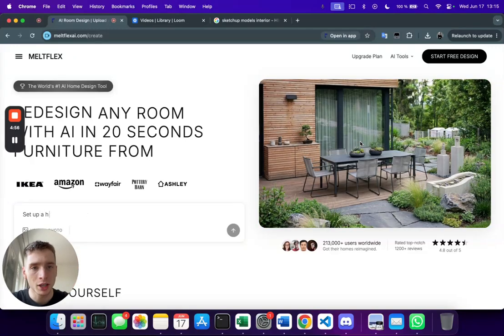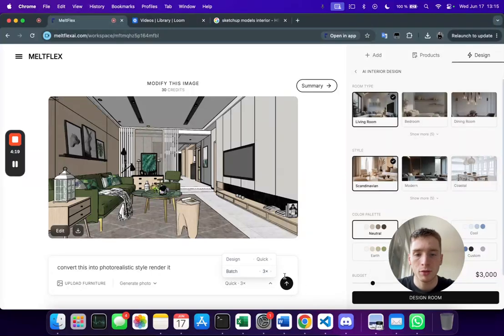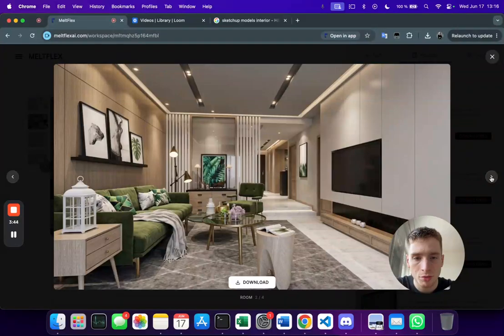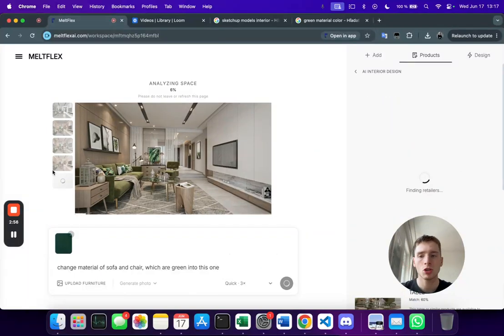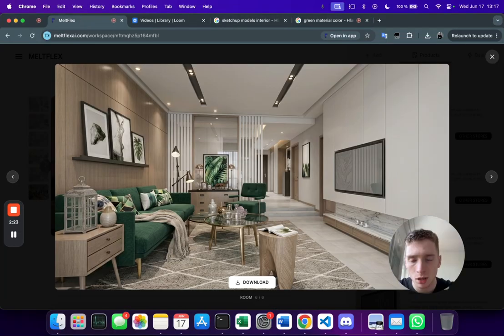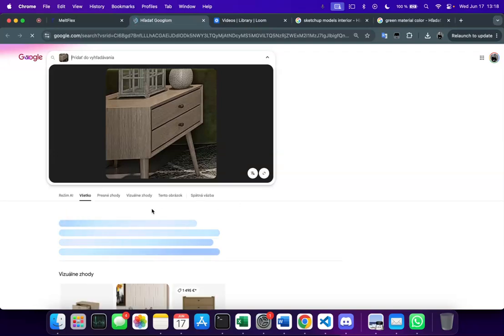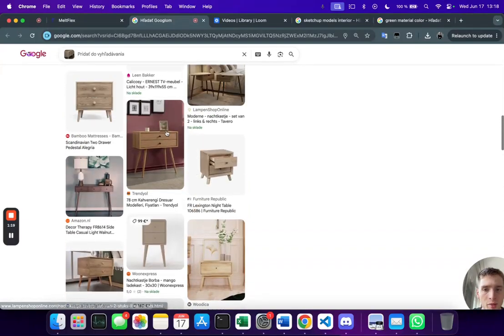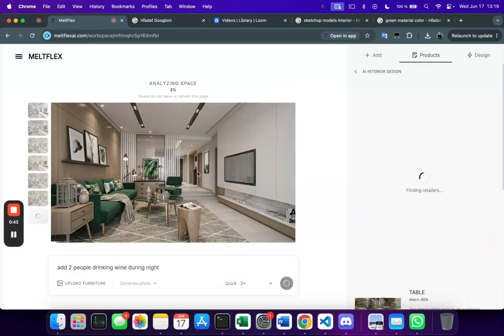SketchUp to Photorealistic Render With AI in 20 Seconds | MeltFlex AI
Rendering a SketchUp model used to take hours with V-Ray, Enscape, or Lumion. In this video I show you how to turn a plain SketchUp model into a photorealistic render in about 20 seconds using AI — no heavy software, no long render times.

Whether you're an architect, interior or exterior designer, or a student working on a portfolio, this AI workflow saves you hours on visualization and gets you client-ready images fast.

⚡ What you'll learn in this video:
- How to turn a SketchUp screenshot into a real photo render
- Getting a photorealistic result in around 20 seconds
- Keeping your original model and proportions intact
- Adding realistic materials, lighting, and surroundings
- A faster alternative to V-Ray, Enscape, and Lumion

This is part of my "AI for Architects" series, where I share practical AI tools and workflows for architecture and design.

⏱️ Timestamps:
0:00 Intro
0:30 Exporting from SketchUp
1:00 Uploading to the AI renderer
1:30 Getting your render in 20 seconds
3:00 Refining the result
4:30 Final render